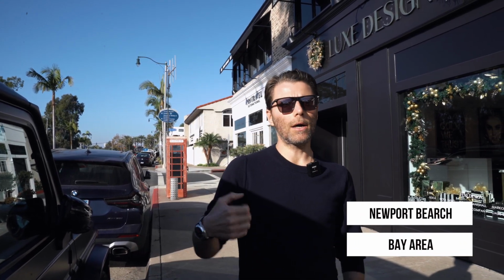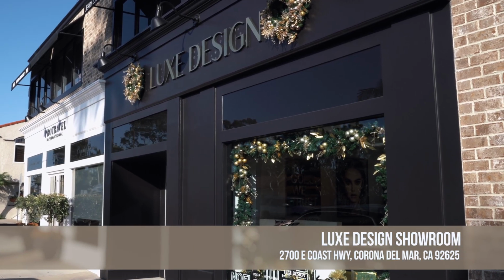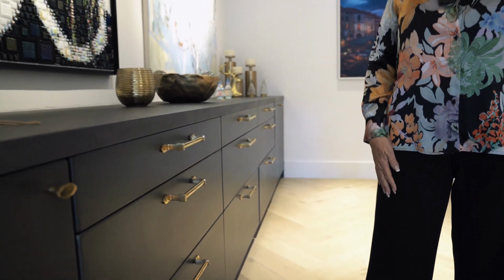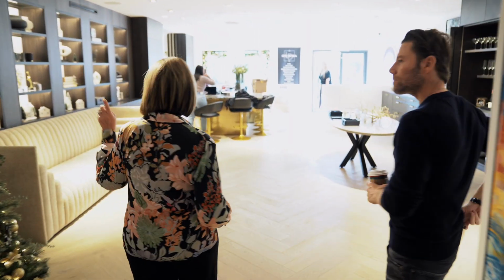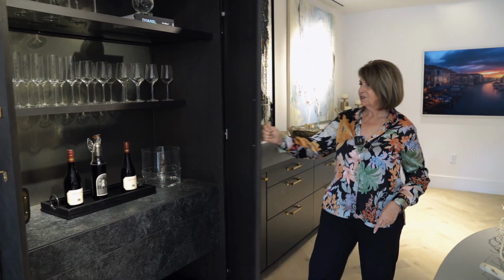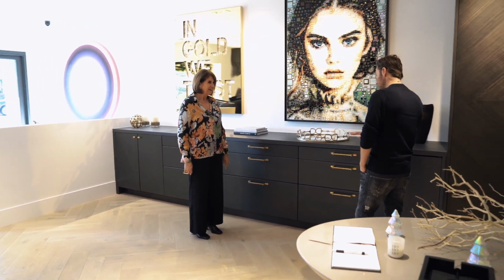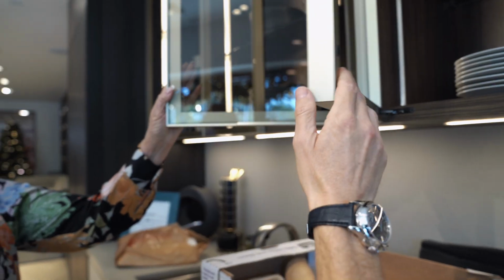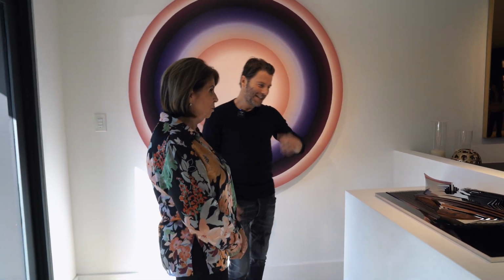Inside the World of Luxury Design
Join a new series of Building in Silicon Valley where Moses Hershko, founder of Moses Hershko Development, introduces some of the vendors and design partners in Southern California.

In this video, Moses steps into the world of luxury design with Donna Johnson, owner of LUXE DESIGN showroom in Newport Beach. Witness a dynamic conversation between Moses and Donna, delving into the realms of high-end design and market trends.

As they explore the exquisite inventory of cabinets, flooring, luxurious finishes, custom furniture, and sophisticated arts in Donna's showroom, get ready for a visual feast and valuable insights into the luxury segment of design. The engaging conversation touches upon luxury real estate market dynamics, house remodeling, and the intricate details of development and design that define the modern luxury living experience.

Stay tuned for our upcoming series, where Moses jets off to Miami for a business trip, connecting with top-notch designers and reviewing properties for investment opportunities in the Moses Hershko Capital fund. It's a series you won't want to miss, packed with exclusive behind-the-scenes glimpses and exciting collaborations!

Dream. Create. Collaborate.